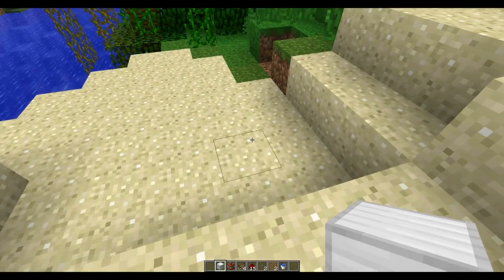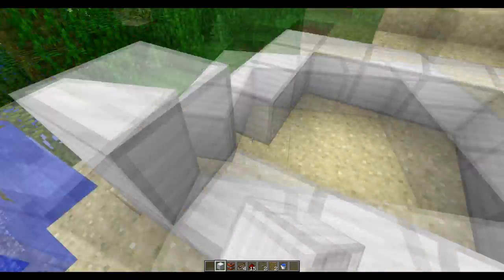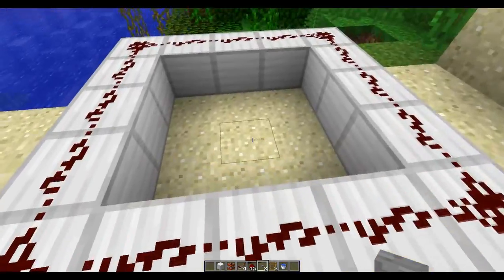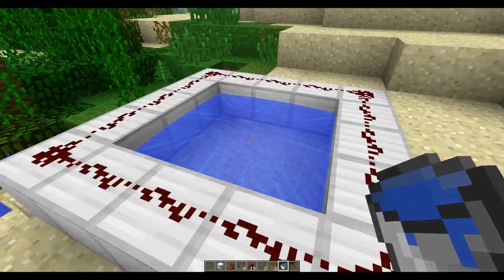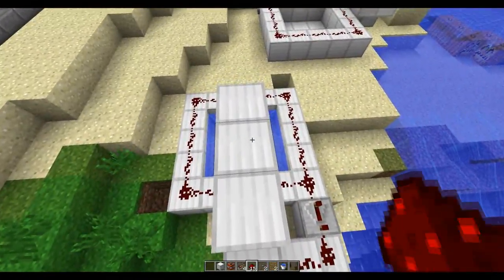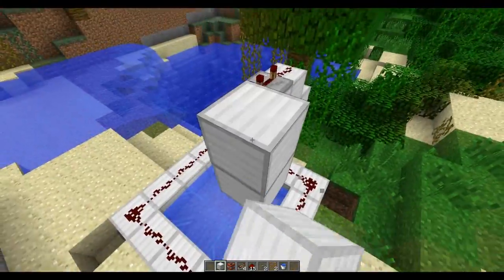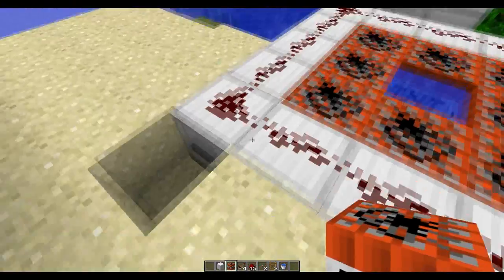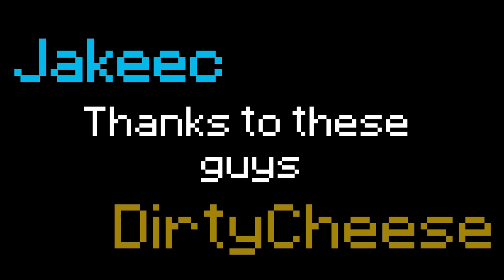minecraft TNT cannon [easy&fast]